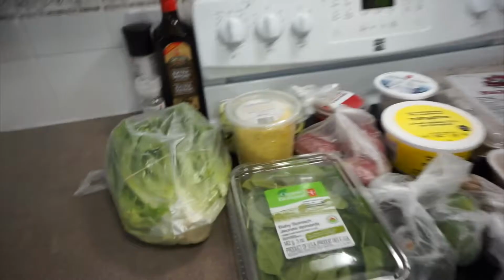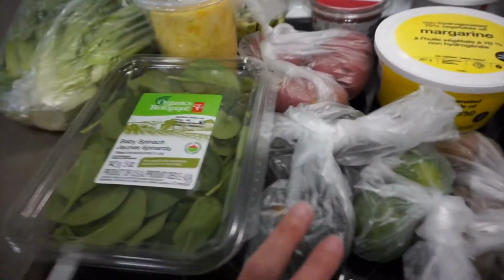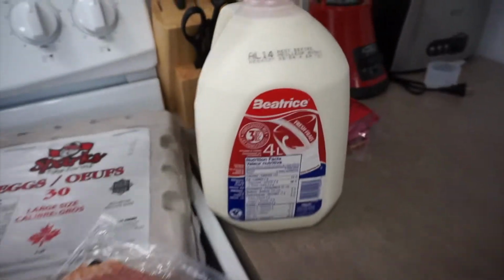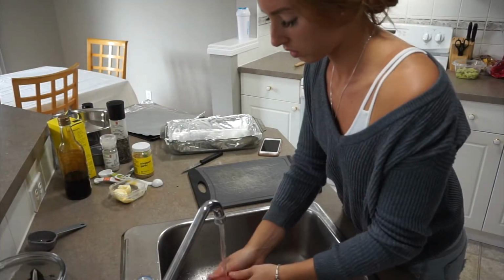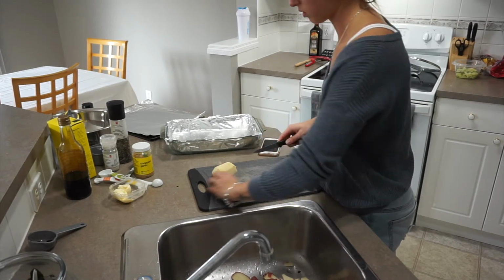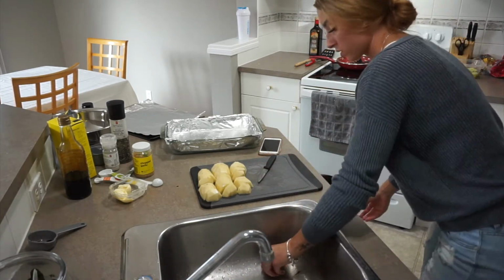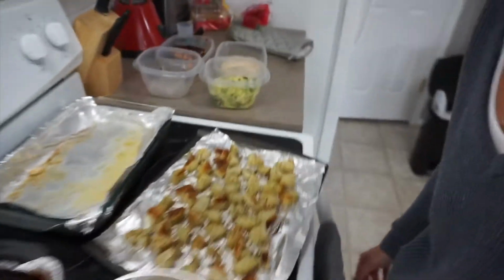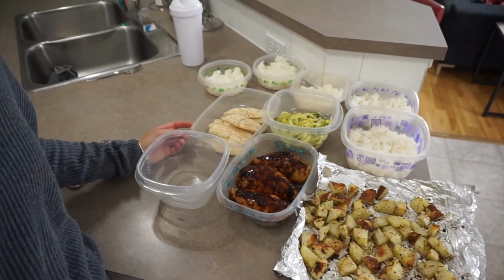Meal Prep & Grocery Haul | Tips & Tricks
"Failure to prepare means you prepare to fail!"

Be prepared for this coming week! I have included all of my tips and tricks on how to master meal prepping! Staying on track will never be a problem again!
Honey Garlic Chicken:
1/4 cup Low-Sodium Soy Sauce
3 Tbsp Honey
2 Garlic cloves (minced)
Juice of 1 Lime
1 Tbsp Cornstarch
1 lb Chicken Breasts
-Combine Soy Sauce, Honey, Garlic, Lime Juice, & Cornstarch in a bowl.
-Place chicken in baking dish & cover with glaze.

Baked Tilapia:
4 Tilapia filets
1 tbsp Butter (melted)
Juice of 1 Lime & Zest
Salt & Pepper to taste
-Heat oven to 375F
-Pat & Dry Filets & place in baking dish.
-Season with salt & pepper and coat with lime juice & butter.

Zucchini Noodles:
Spiralized zucchini
1 tbsp Butter
1 Garlic clove
-Heat butter on stove on medium-high heat Add garlic & sauté for 2 min.
-Toss in zucchini and coat with butter & garlic.
-Satuee for 3-5 minutes *DO NOT OVERCOOK! IT WILL BECOME MUSHY!*

Roasted Potatoes:
4 Medium Red Potatoes (peeled & diced)
1 Tbsp Olive Oil
1 Tbsp Basil
1 Tbsp Oregano
1 Garlic Clove